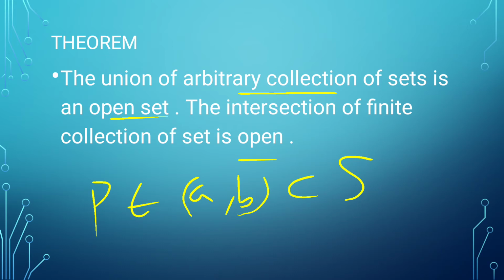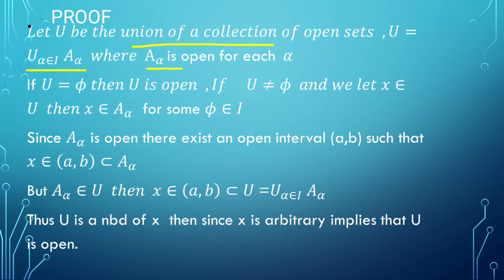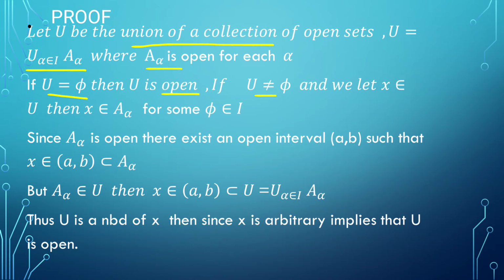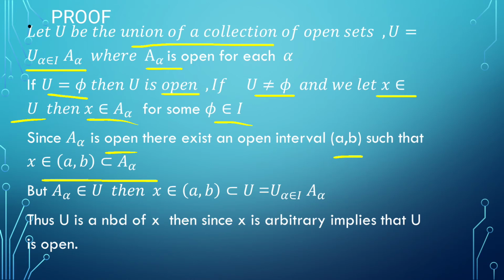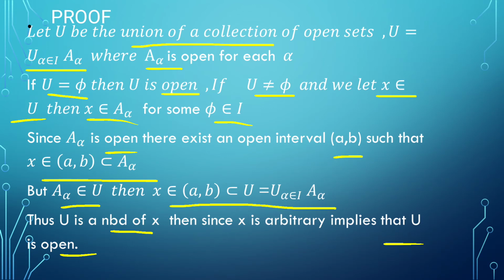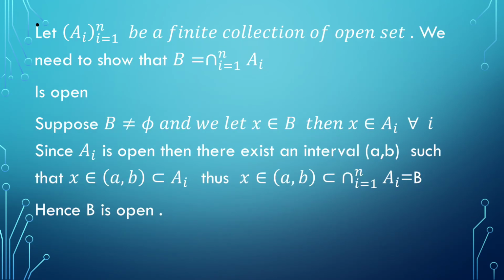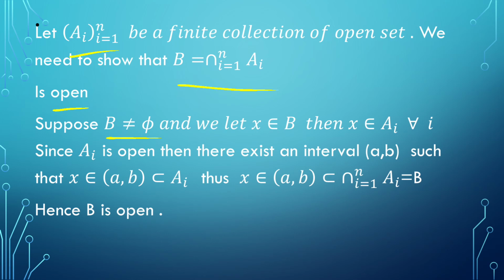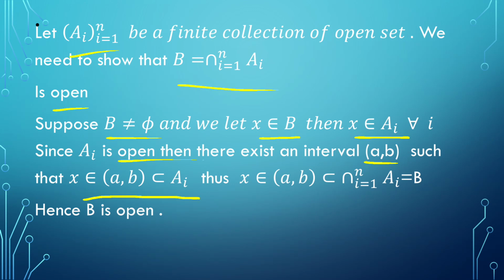Proof to Openness and Intersection of Collection of sets Theorem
Clear step by step Tutorial on how to proof Openness Theorem